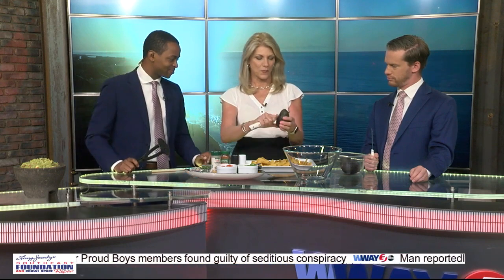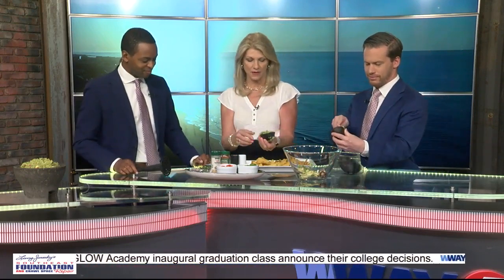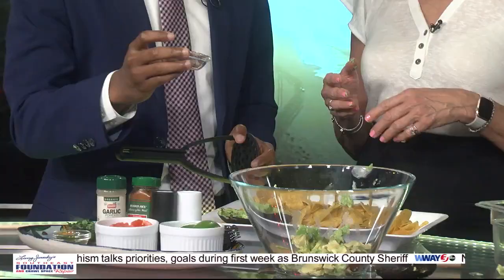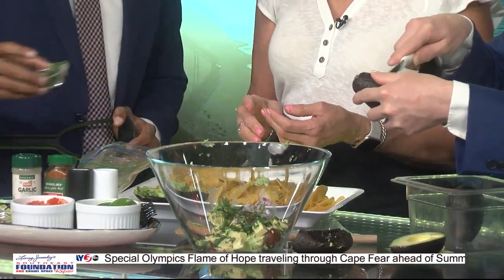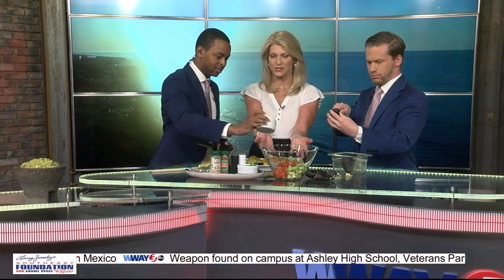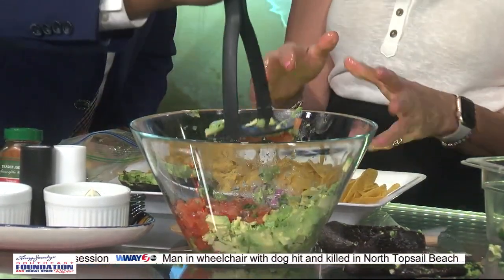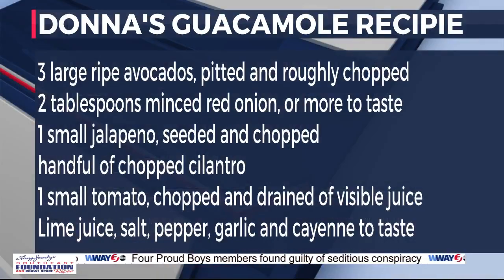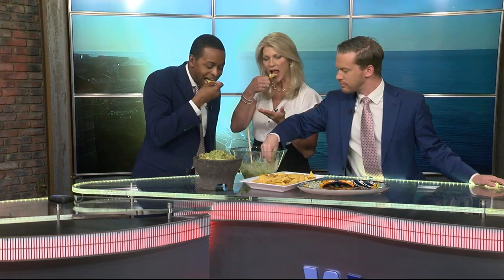Good Morning Carolina guacamole recipe for Cinco de Mayo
History credits the Aztecs of Southern Mexico with originating the dip we know as guacamole, but any home chef can whip up a modern version in just a few minutes.